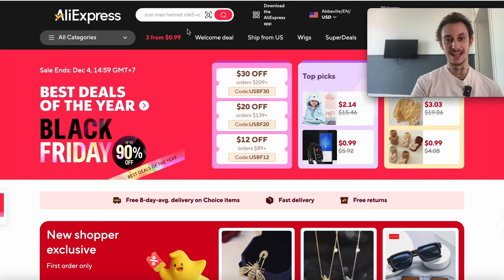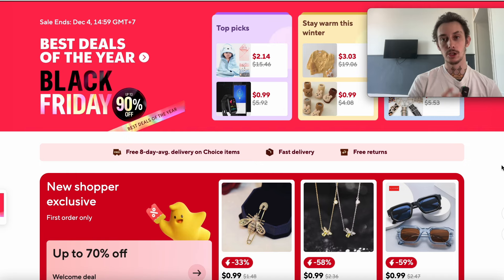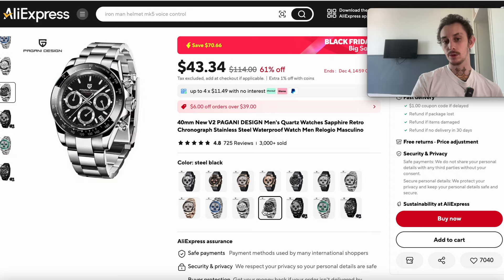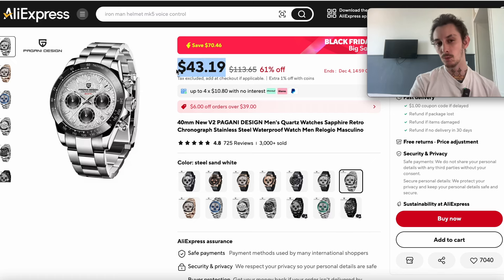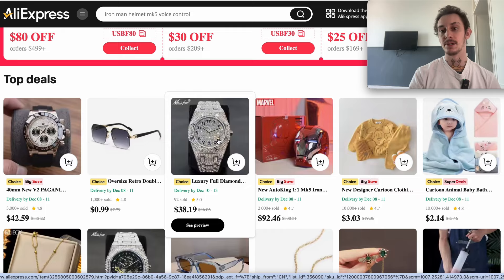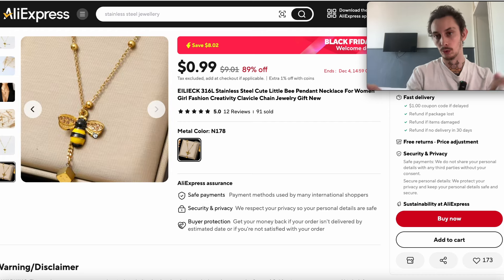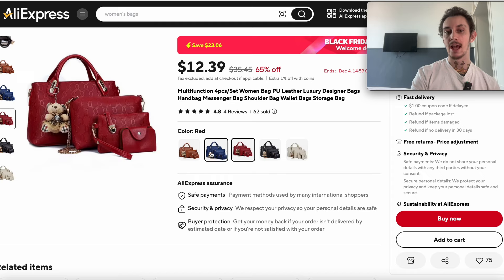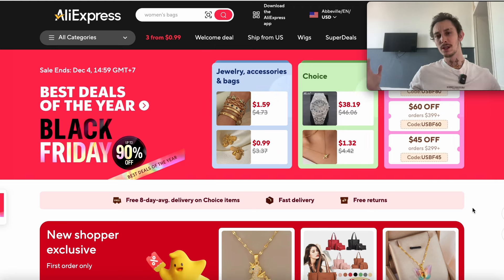How to Find 7 Figure Dropshipping Products | Live Tutorial on Aliexpress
FREE Marketplace Blueprint Course - NORMALLY $1000